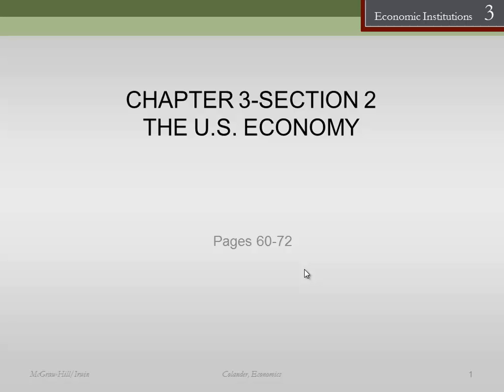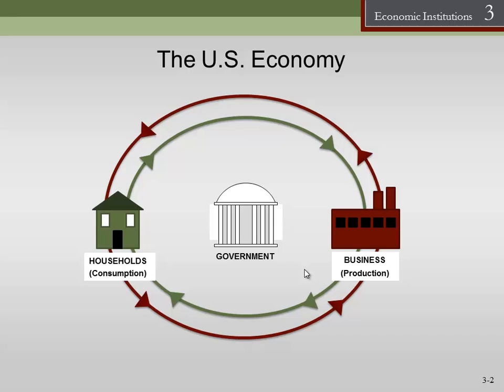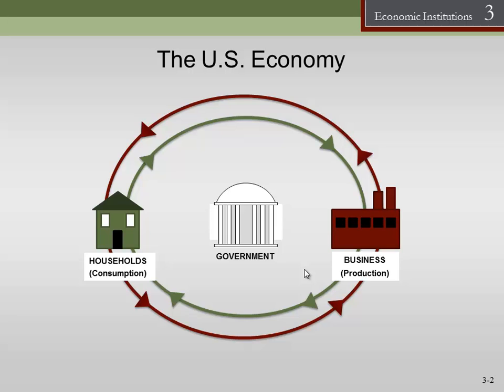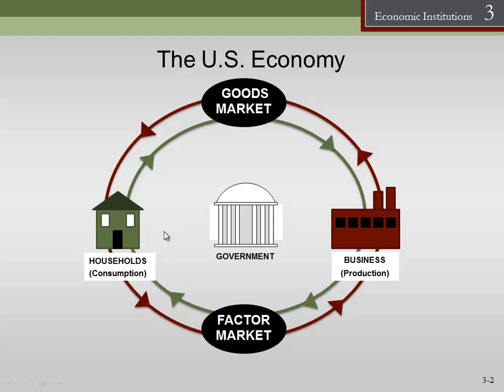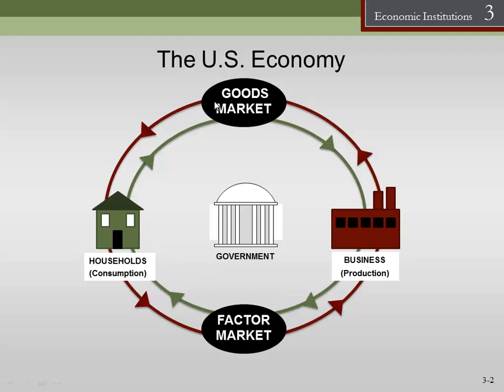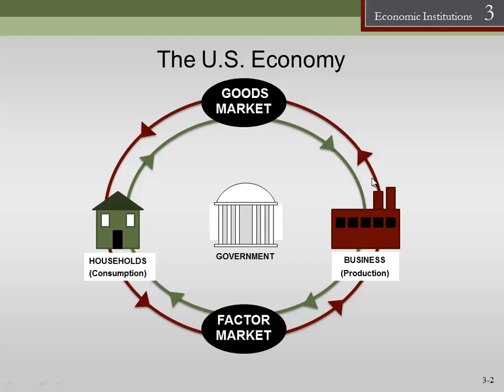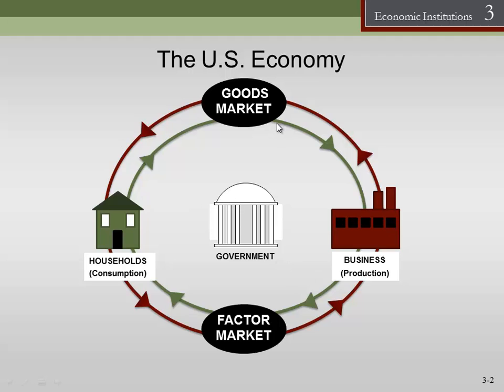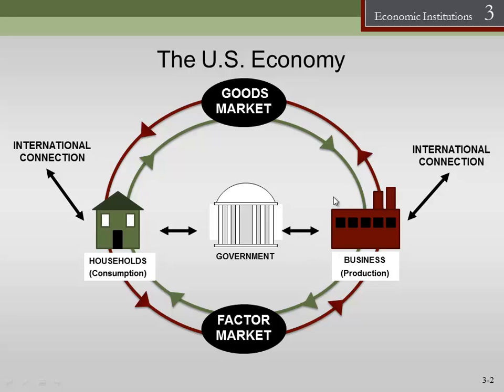Chapter 3: The U.S. Economy Part 1